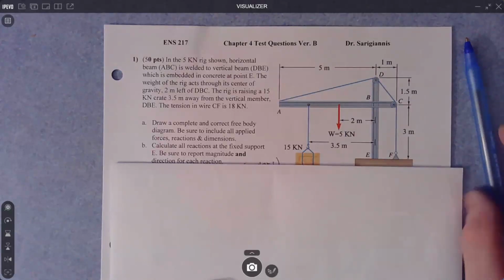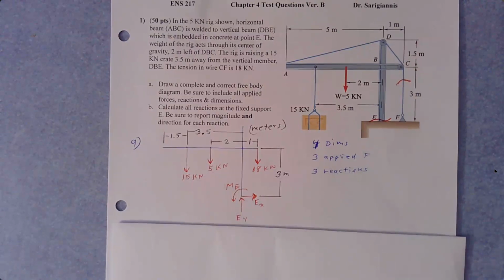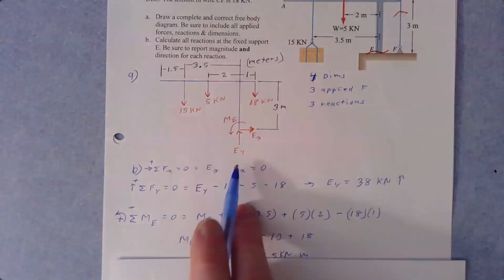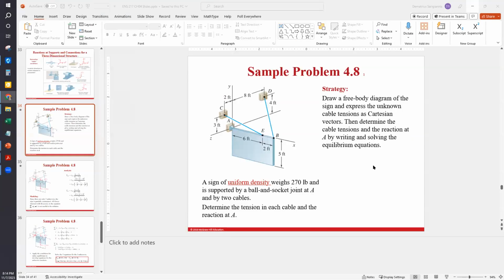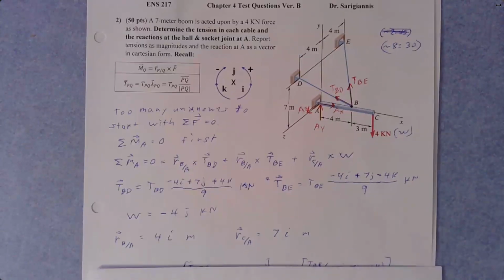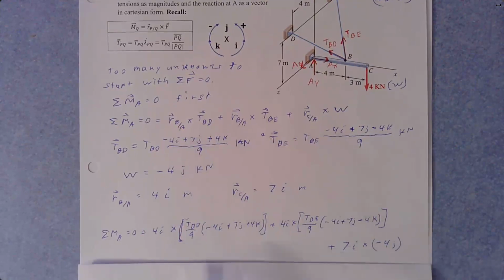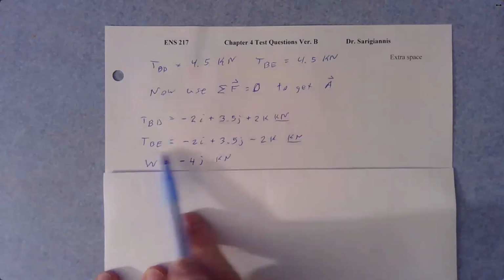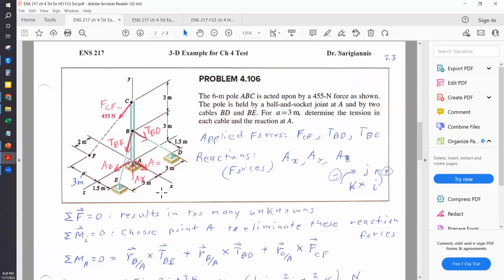ENS 217 F23 T2 Ch 4 Solutions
Fall 2023 - ENS 217 Test # 2, Ch 4 - Solutions
0:00 N1: 2-D static equilibrium problem
7:37 Similar 2-D geometry from the slides
8:13 Similar 3-D problem from Slides & HW
9:00 N2: 3-D static equilibrium problem
19:13 Quickly look at 3-D problem from the in-class example & test practice problems given out in advance.